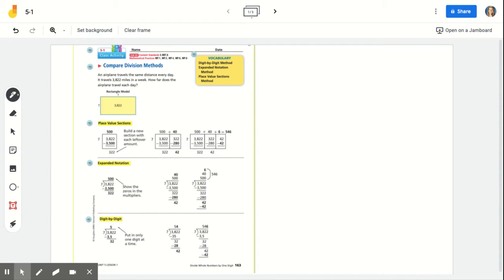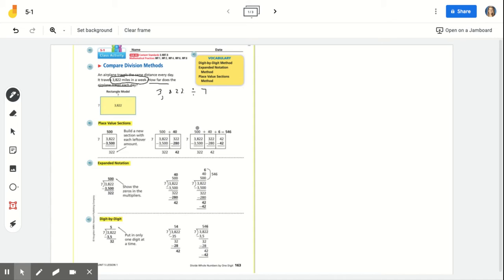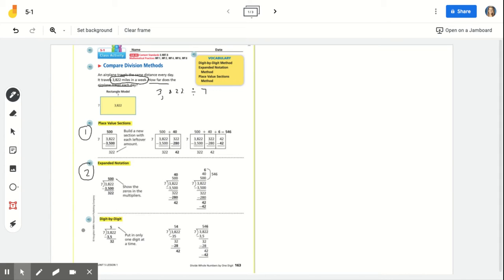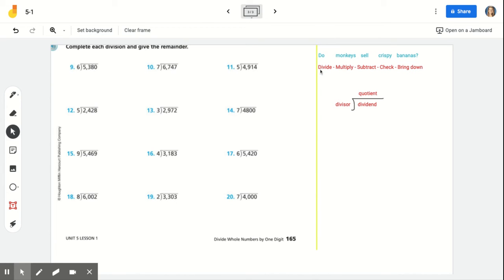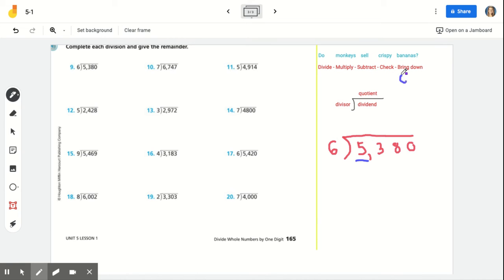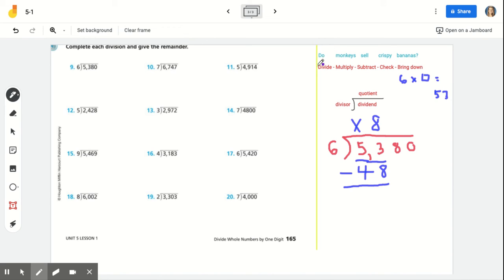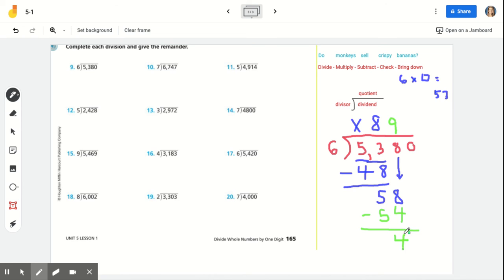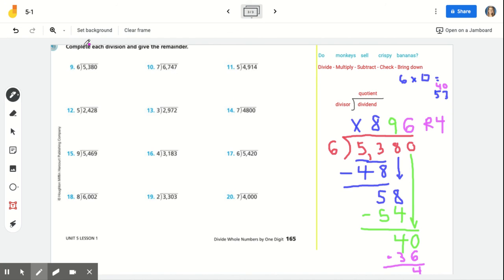5-1 Intro and #9